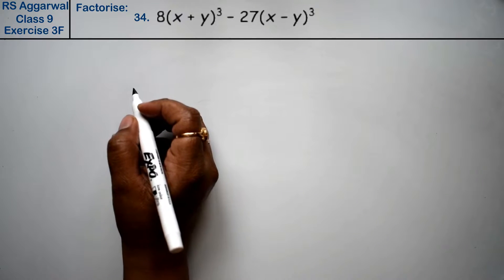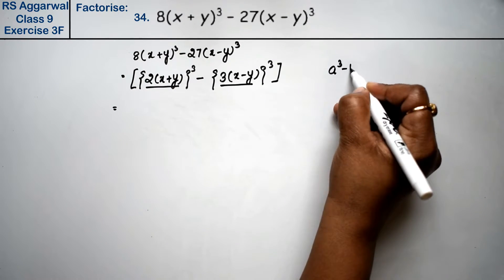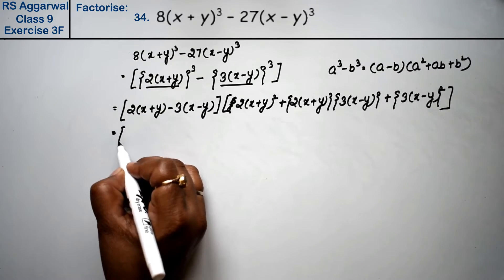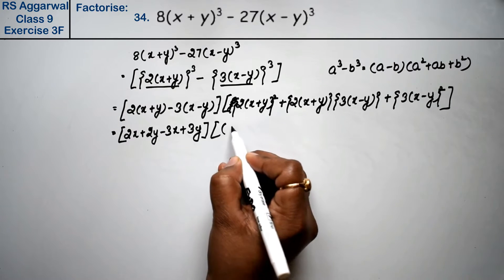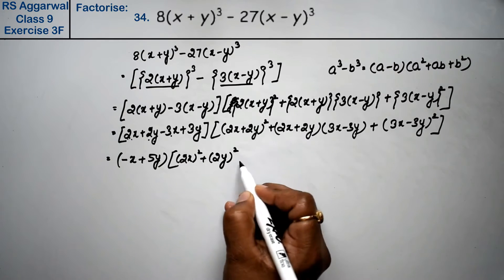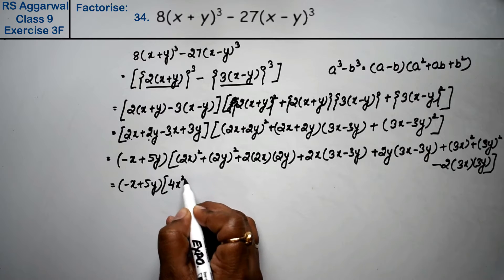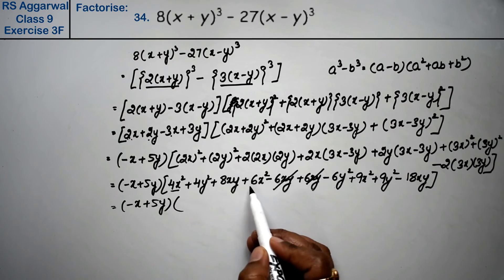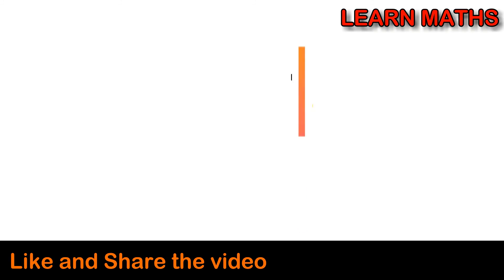Factorisation of Polynomials | Class 9 Exercise 3F Question 34 | RS Aggarwal |Learn Maths